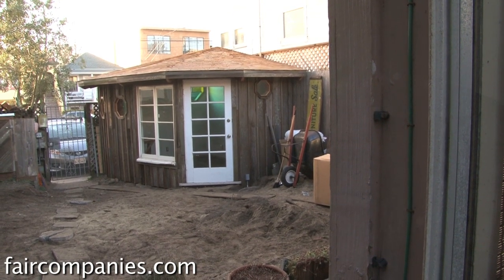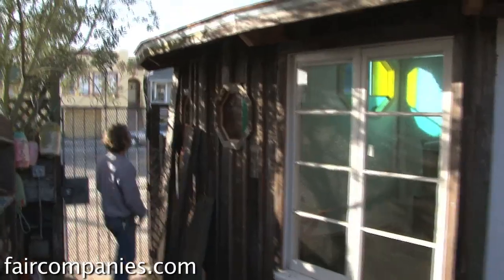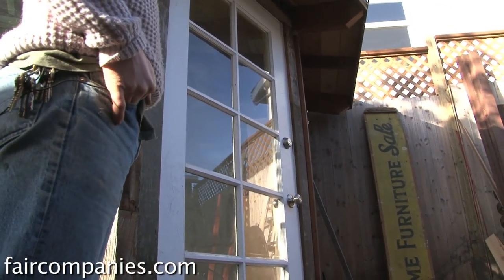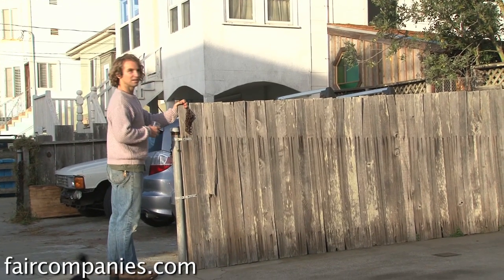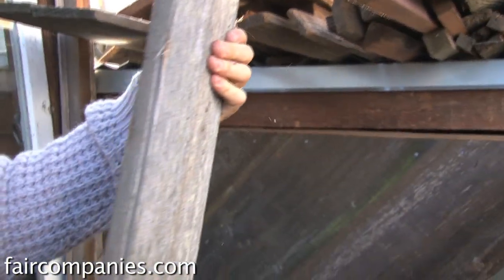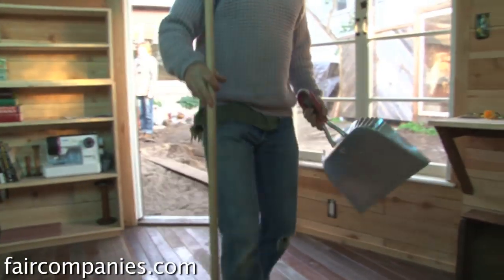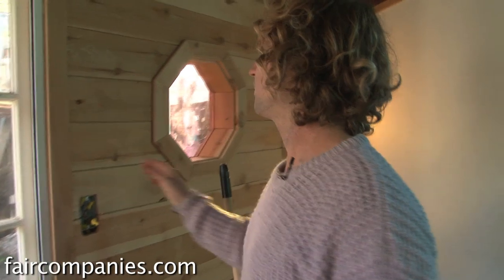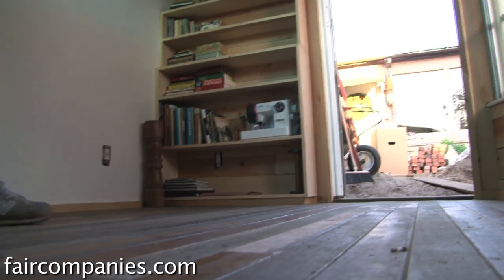Good old city-fence redwood becomes tiny cottage studio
When San Francisco artist and builder Jay Nelson sees someone tearing down a redwood fence in his neighborhood he asks if he can take it home with him.

With a stockpile of salvaged, old-growth redwood fencing, he recently built a tiny studio for his friend Lana to use as a home office. It's just under 100 square feet and that means it's small enough so that San Francisco doesn't require a permit.

In this video, Nelson shows us his stockpile of wood, the studio made of nearly all salvaged materials (doors, windows, flooring included), and how it nearly melts into the yard because of its rounded shape. He also gives us a peek at the greenhouse he's building out of some of his recycled redwood just next to the studio.